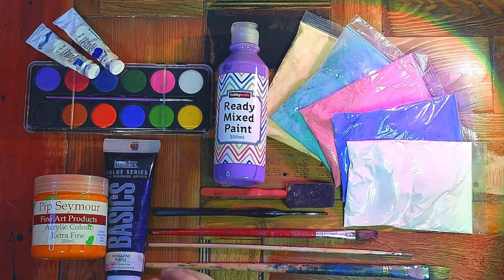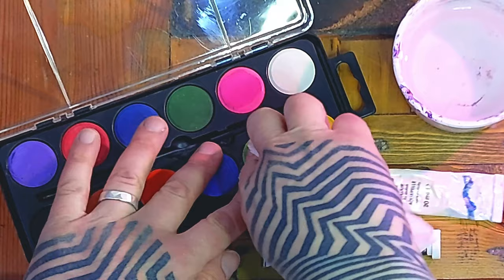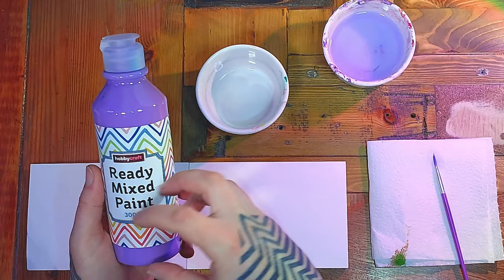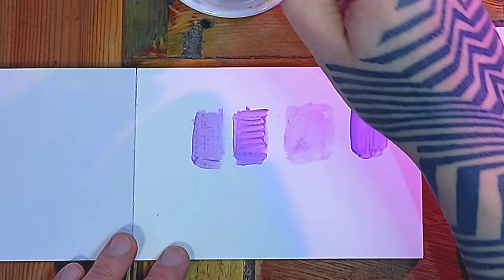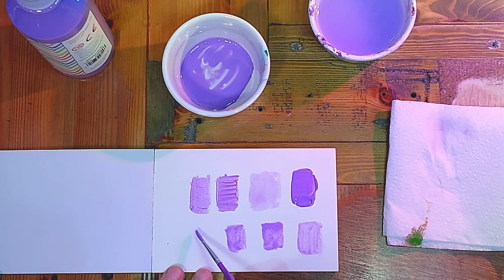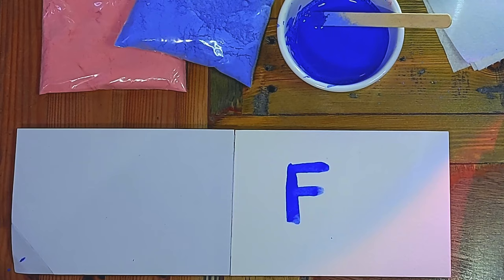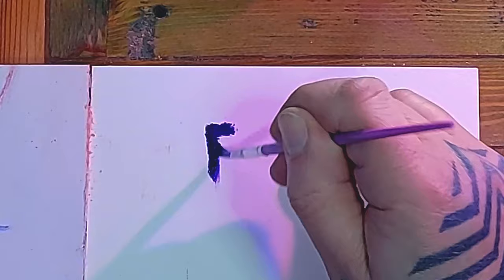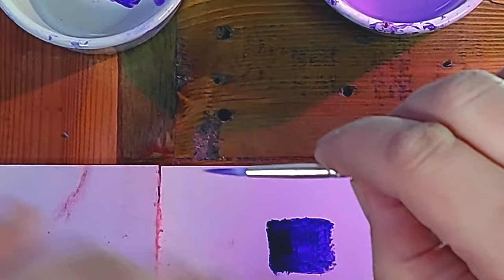Types of paint you may find in a classroom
An overview of the types of paint normally available to teachers and students and some tips about using them.

Commissioned by Bow Arts and Enfield Teacher Schools Partnership as part of a two year Paul Hamlyn Foundation project at three schools in Enfield, London.